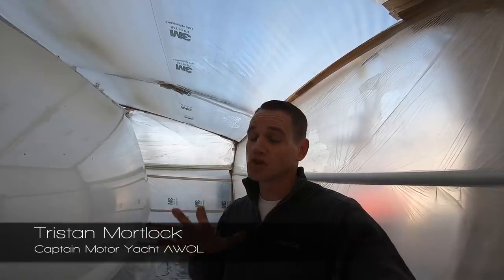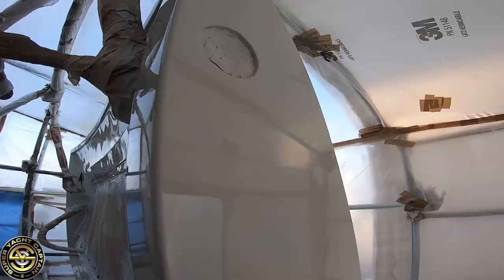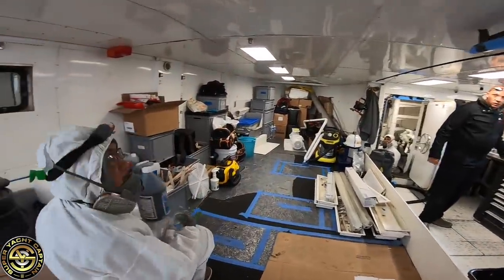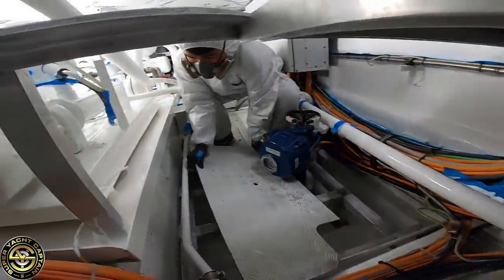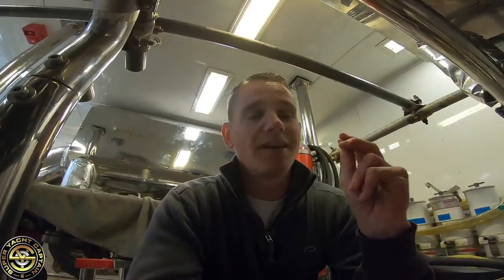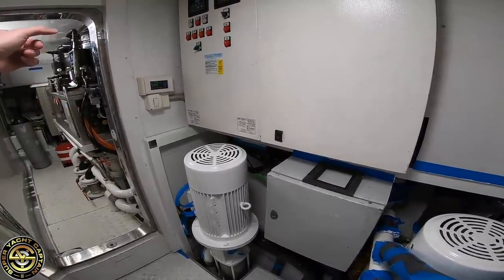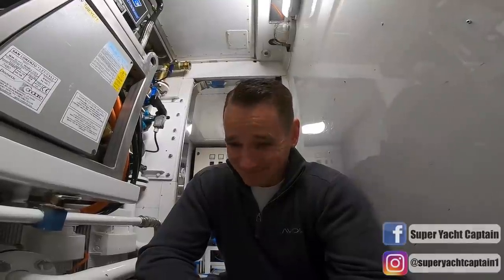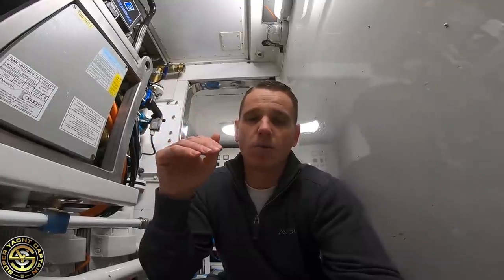Turning a 10 Year Old Luxury Yacht into a Brand New Luxury Yacht? (Captain's Vlog 51)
The shipyard period is in its final 4 weeks and things are coming together. I give you an update on the engineering and the paint application on the transom door.